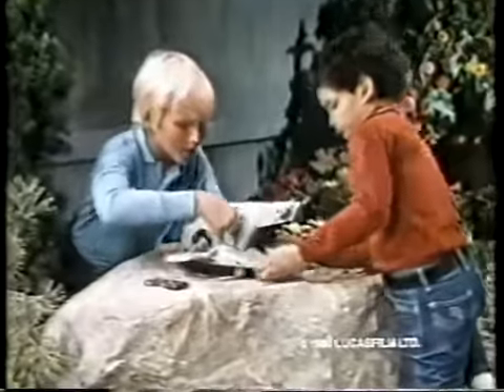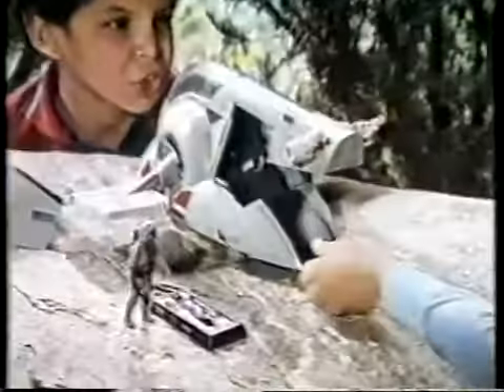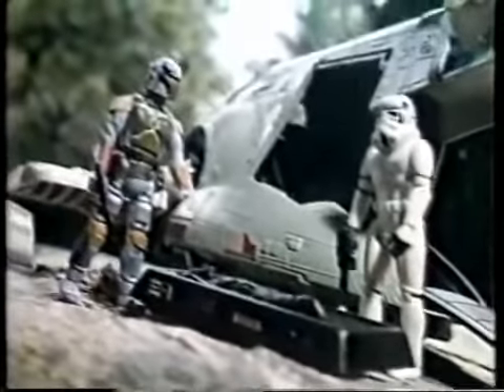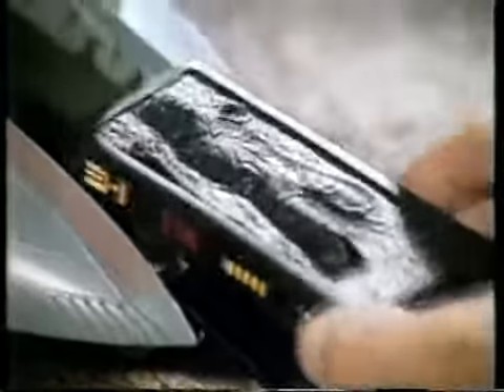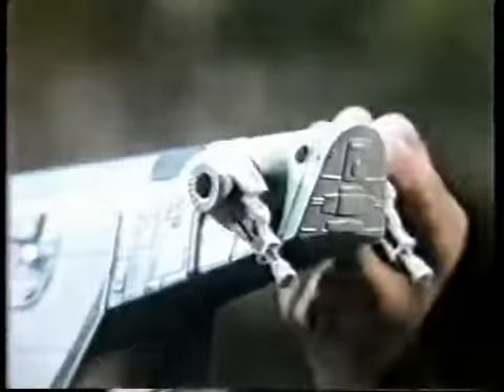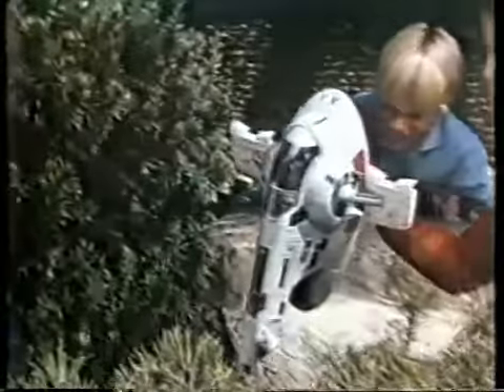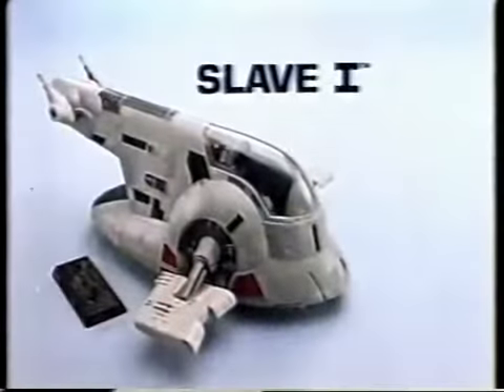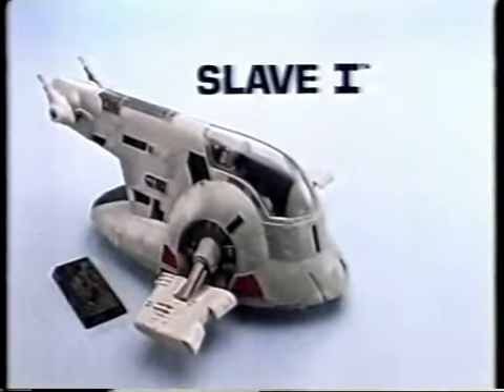Star Wars Slave 1 commercial by Kenner